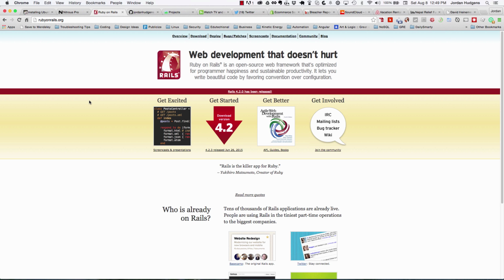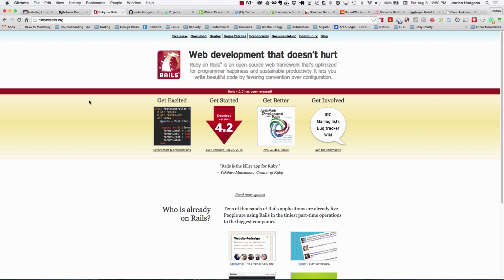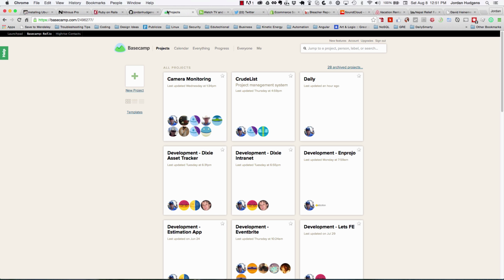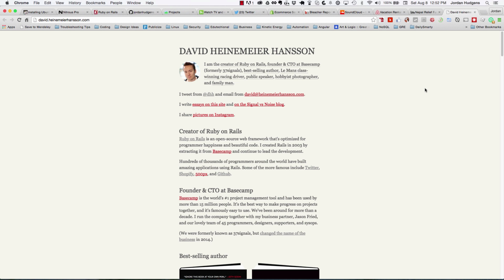What is the Ruby on Rails Framework?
Watch an introduction to the Ruby on Rails web framework and see what other web applications are leveraging Rails.